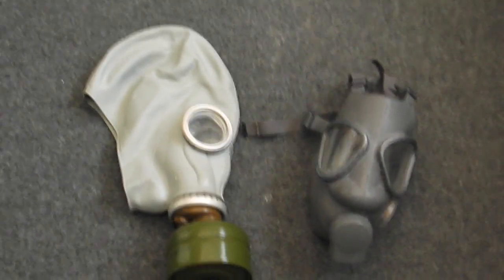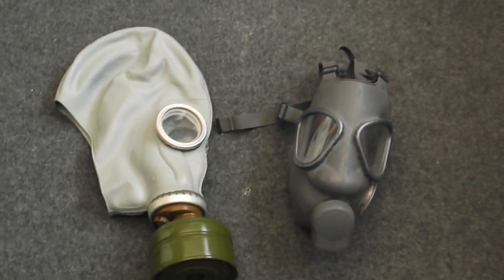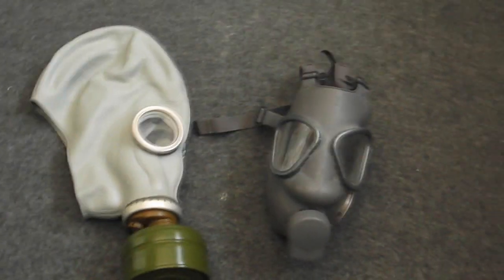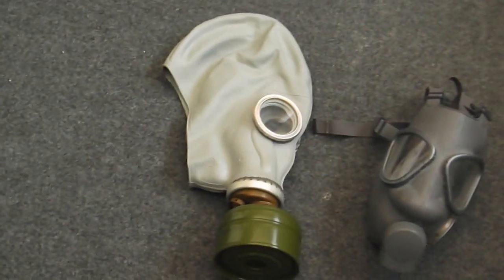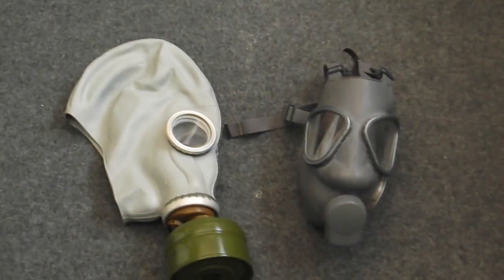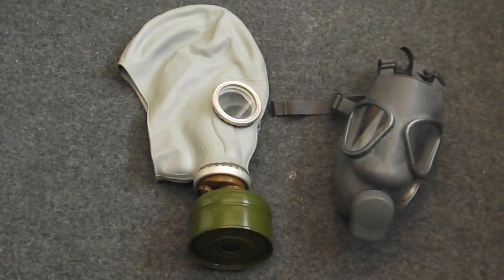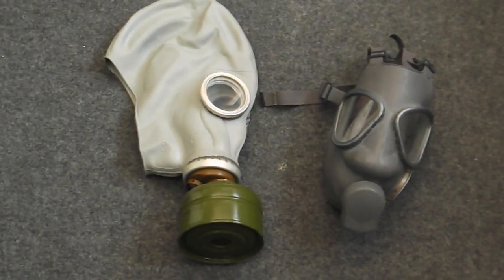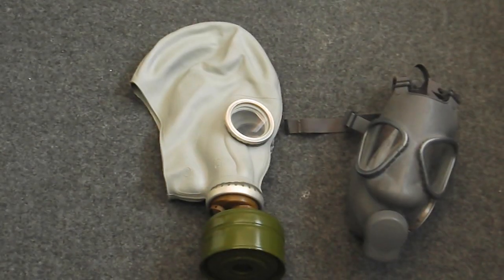Are surplus masks defective?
Lots of sites around the internet claim that Surplus masks are defective, is it true?